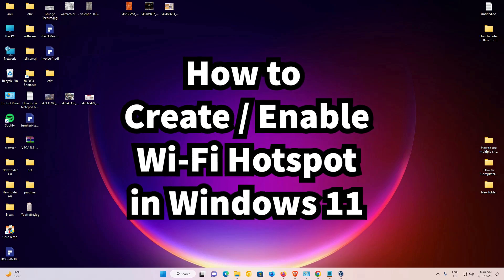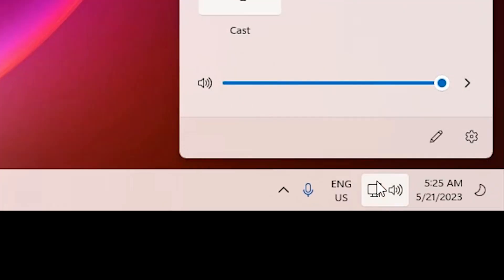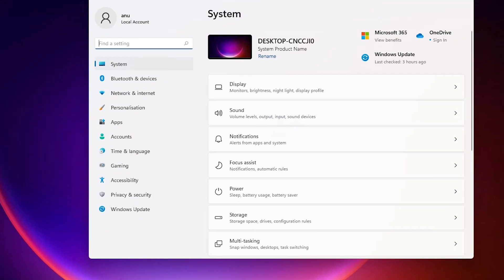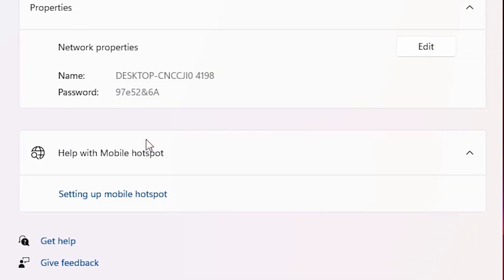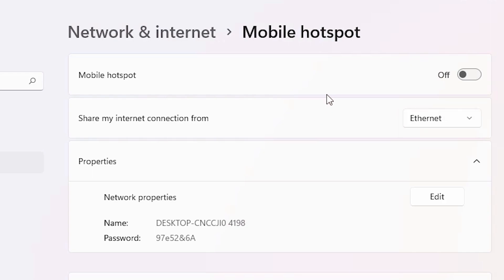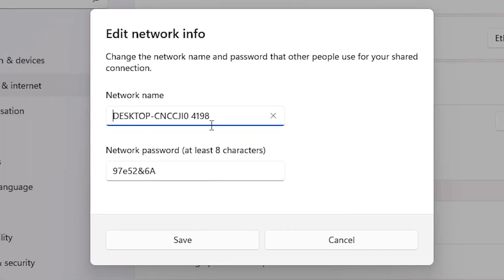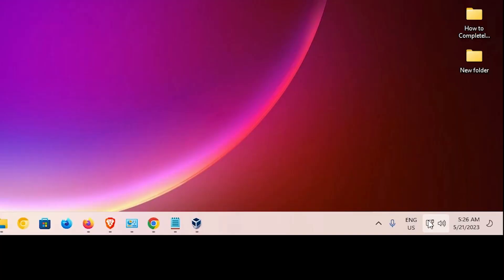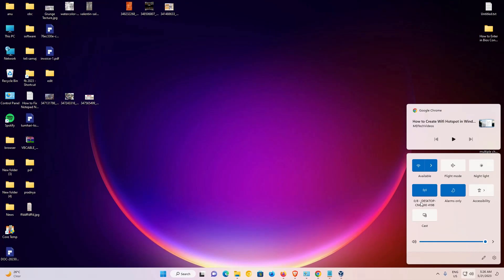How to Create / Enable a Wi-Fi Hotspot in Windows 11 PC or Laptop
Want to share your internet connection with other devices but don't have a Wi-Fi router? No worries! In this tutorial, we'll show you how to create or enable a Wi-Fi hotspot on your Windows 11 PC or laptop, allowing you to connect and share your internet with other devices wirelessly.

Windows 11 comes with built-in features that make it easy to turn your computer into a Wi-Fi hotspot. Whether you're in a location without Wi-Fi access or simply need to share your internet connection with friends or colleagues, this tutorial will guide you through the process step by step.

Join us as we demonstrate the various methods to create or enable a Wi-Fi hotspot in Windows 11. We'll explore the native Windows settings, including the Network & Internet settings and the new Quick Settings menu, to set up and configure your hotspot. We'll also provide tips on securing your hotspot with a password and managing connected devices.

Throughout the tutorial, we'll provide clear instructions and troubleshoot common issues you may encounter while setting up your Wi-Fi hotspot. By the end of the video, you'll have the knowledge and confidence to create a reliable and secure Wi-Fi hotspot on your Windows 11 PC or laptop.

Watch this video now and unlock the power of sharing your internet connection wirelessly.